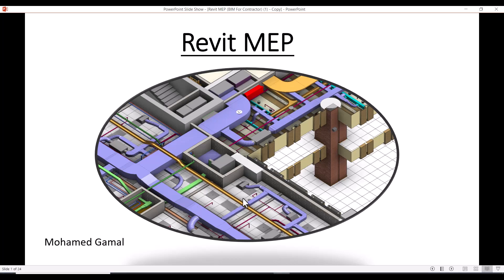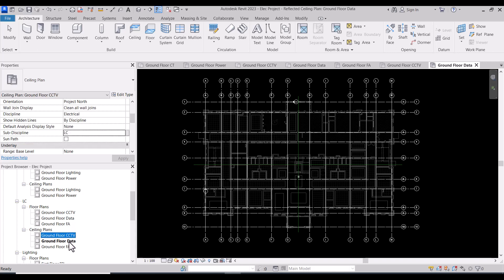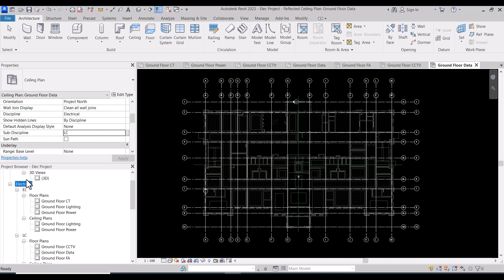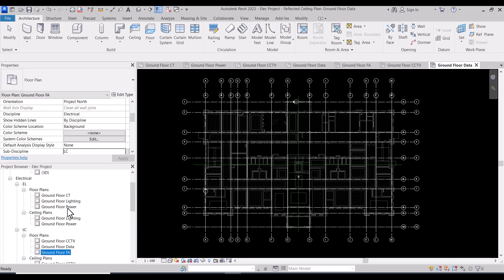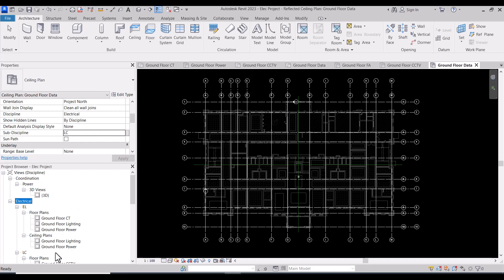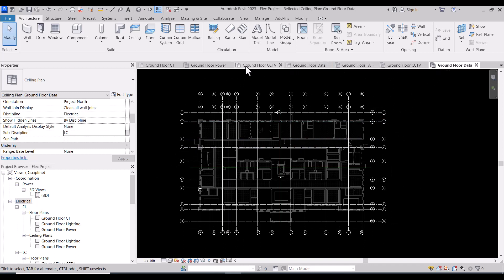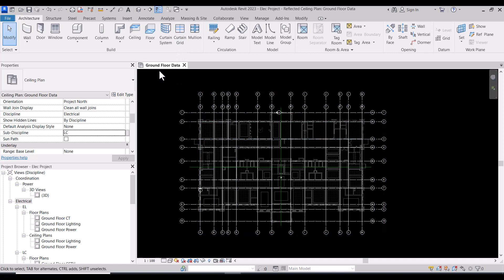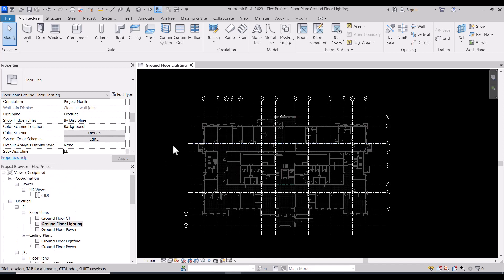Lecture 44 How to Arrange Project Browser in Electrical Project (LC) Full Project from Start to End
How to Arrange Project Browser in Electrical Project (LC) Full Project from Start to End